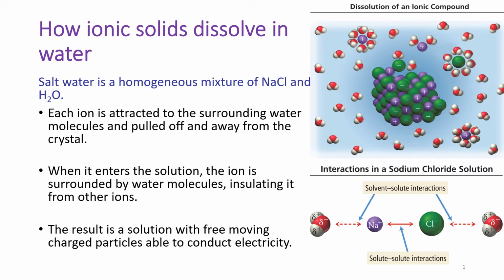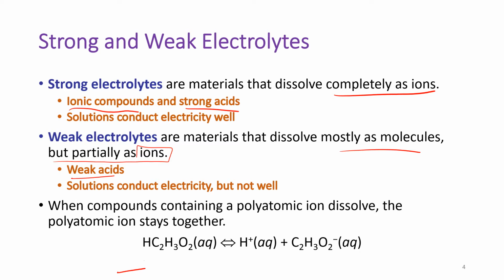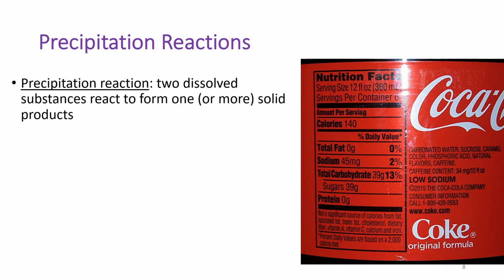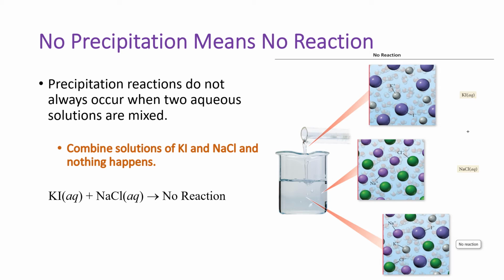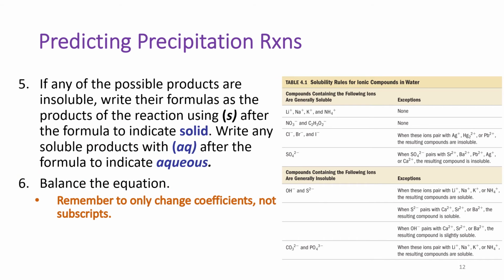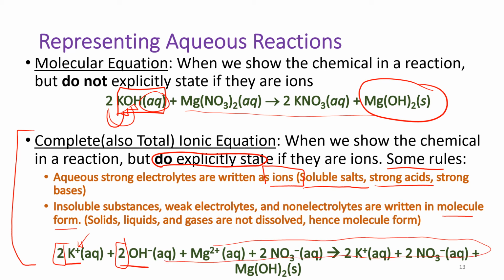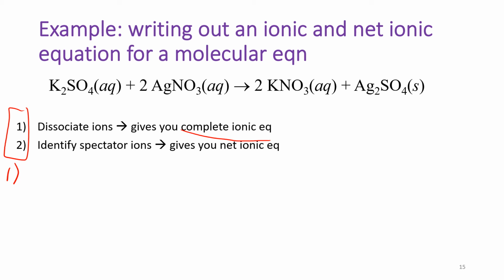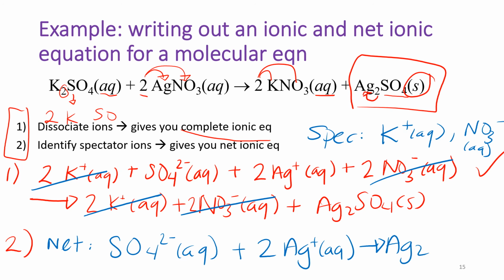Dissociation, Electrolytes, and Precipitation Reactions